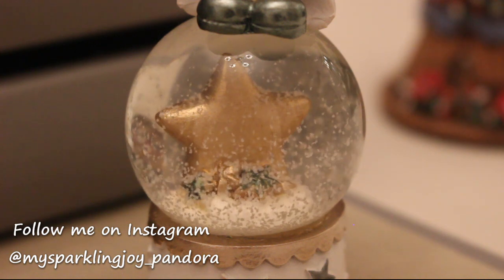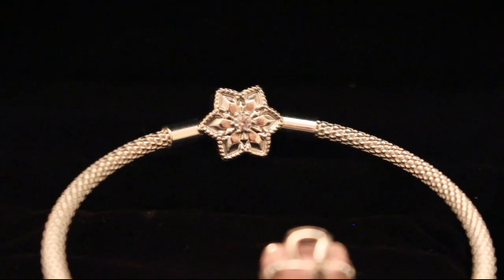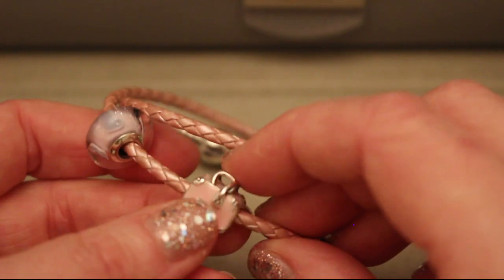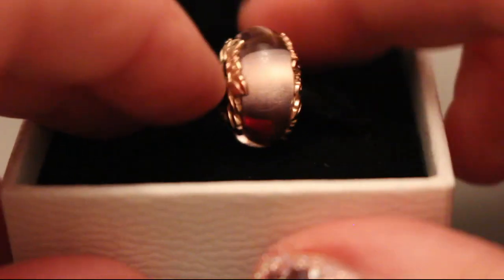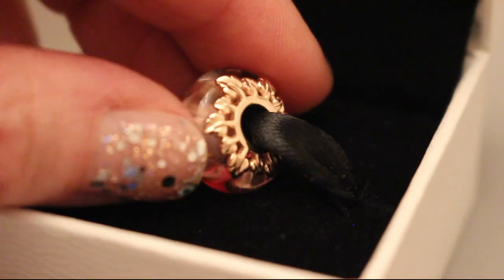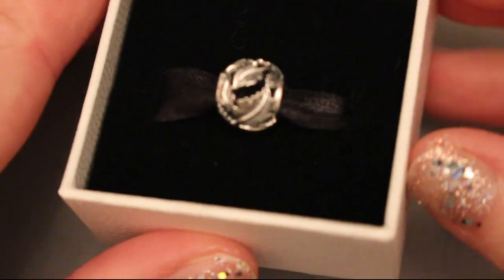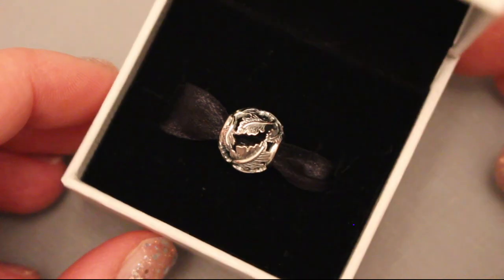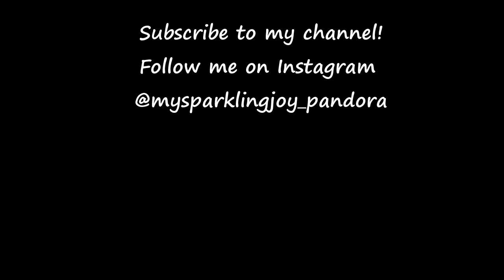My Pandora Collection | My 2020 Birthday Haul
Hello everyone!
Today, I would like to show you the wonderful Pandora gifts I got for my Birthday!
I must say my partner and friends really spoilt me with some beautiful gifts, I feel so lucky and blessed for the lovely people in my life!
See you soon! I wish you a lovely day, sparkling with joy!
Take care!
Federica :)